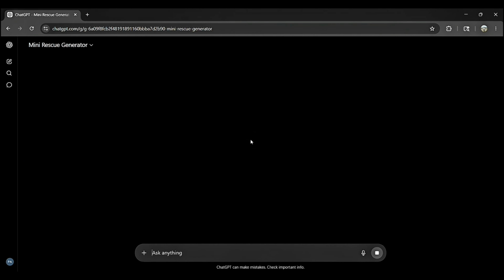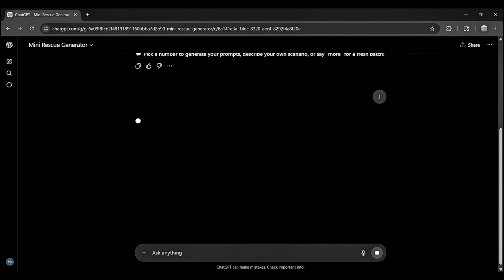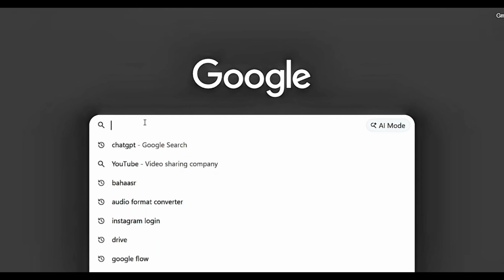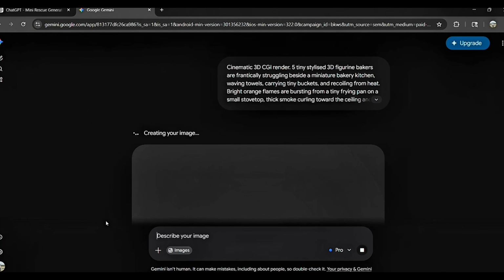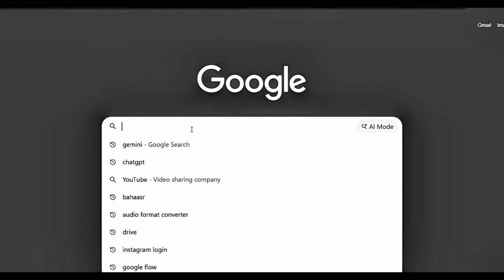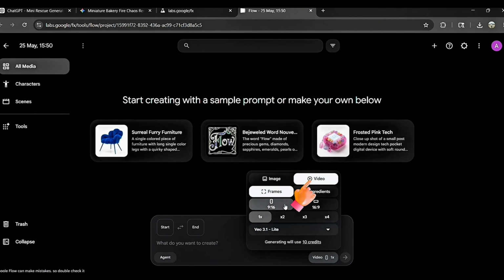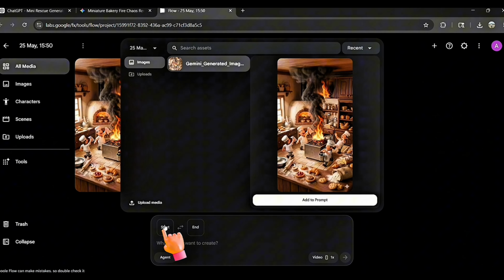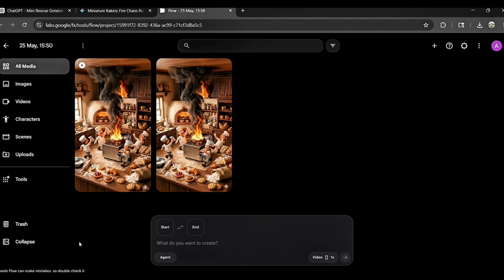How to Make Viral Miniature World Videos Using Only Free AI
Welcome to YouTube! In this video, you’ll learn how to make viral miniature world videos using only FREE AI tools — no editing experience, expensive software, or paid subscriptions needed.

I’ll show you the complete step-by-step process to create realistic tiny world AI videos, cinematic miniature scenes, and satisfying viral content that gets millions of views on platforms like YouTube, Instagram, and TikTok.

In this tutorial, you’ll learn: • How to generate miniature world scenes with AI
• Best FREE AI tools for image and video creation
• How to animate miniature characters and environments
• Cinematic camera movements and realistic effects
• AI prompts for viral miniature videos
• How creators are getting millions of views with tiny world content
• Tips to make your videos more addictive and engaging

This method is perfect for: ✔ YouTube Automation
✔ AI Content Creation
✔ Short Form Viral Videos
✔ Instagram Reels & TikTok
✔ Beginners with Zero Editing Skills

If you want to grow fast using AI-generated content and create highly viral miniature world videos for free, this tutorial will help you step-by-step.